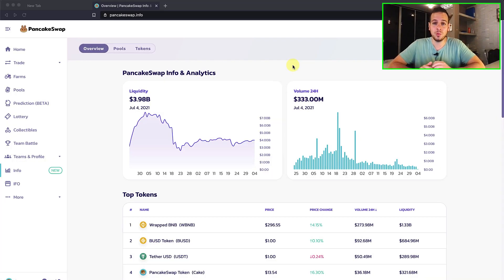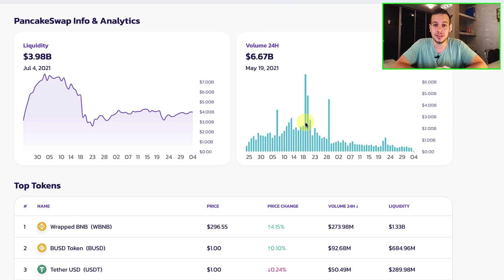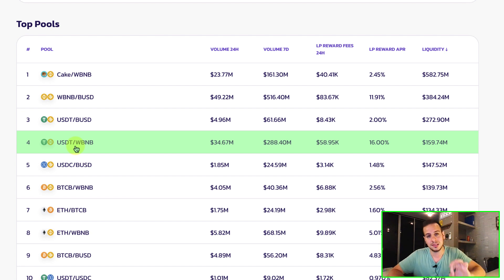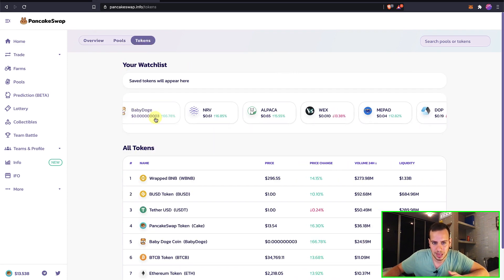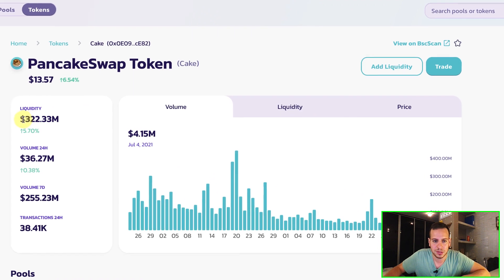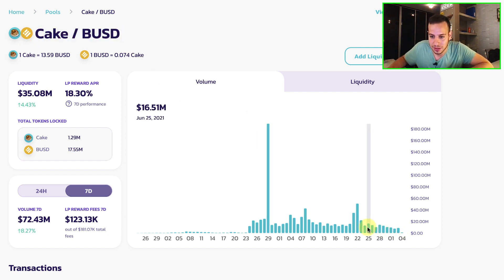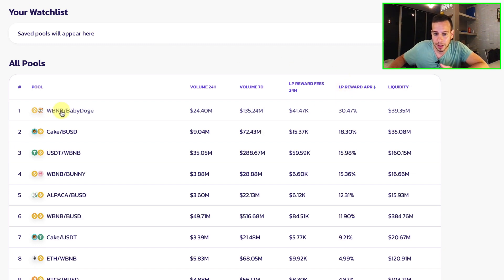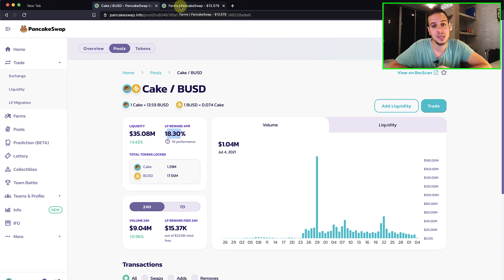PancakeSwap Info And Analytics New Complete Tutorial (PancakeSwap Info Guide 2022)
BUSD Tip Jar:
0xFf3d275BB50bB677Ea1f117730B68Cf42651a60f

PancakeSwap Info And Analytics New Complete Tutorial (PancakeSwap Info Guide)

PancakeSwap released 2 weeks ago their new Info & Analytics Site!
Today we are going to learn about the new PancakeSwap Info And Analytics Feature.
We will go through all the options and data available for us, and we will see how we can find good pairs for liquidity providing.

Time Stamps:
00:00 Intro
00:40 Overview - Liquidity & Volume
03:00 Top Tokens And Top Pairs
07:35 Specific Token View
14:00 Pools View
15:10 Specific Pool View
17:03 Outro

Johnny Time